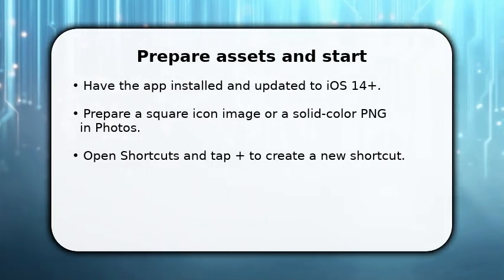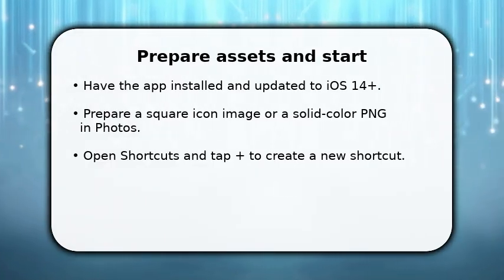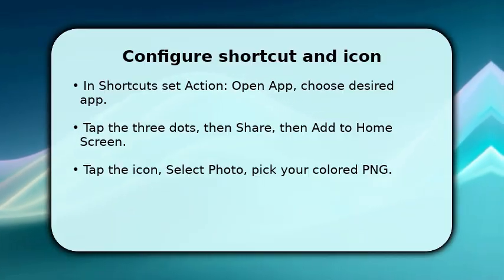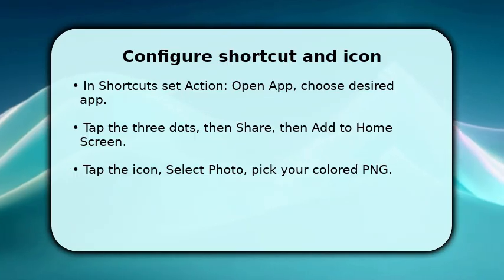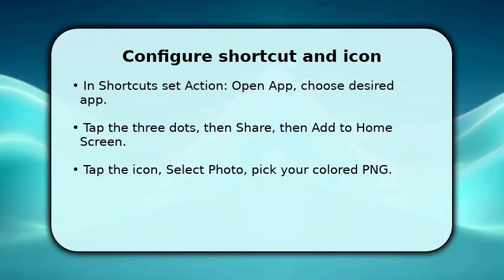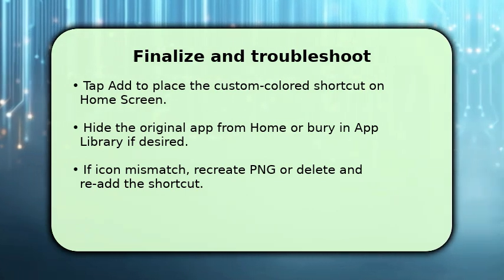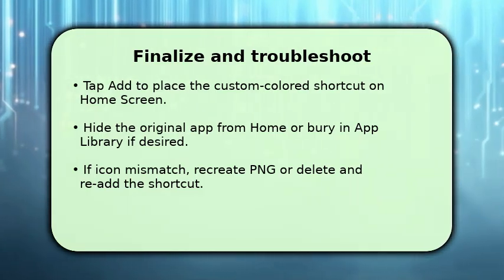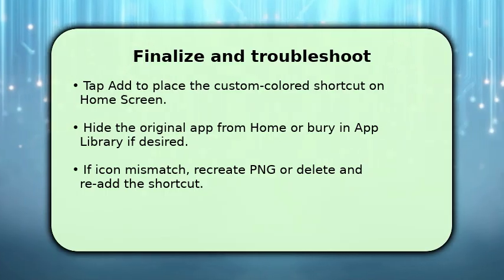How to Change App Color in Shortcuts (only Way)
Learn the exclusive method to alter your app's color scheme using shortcut keys. This step-by-step guide is perfect for enhancing productivity and personalizing your digital workspace.